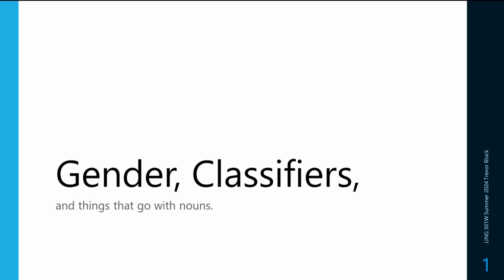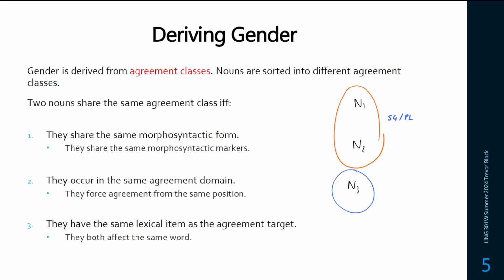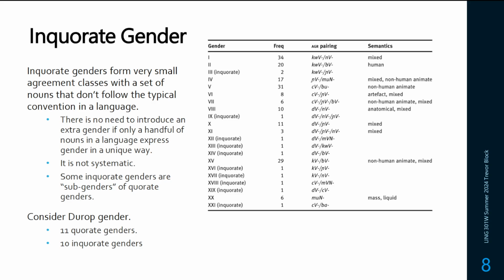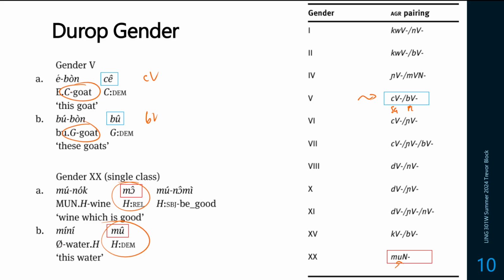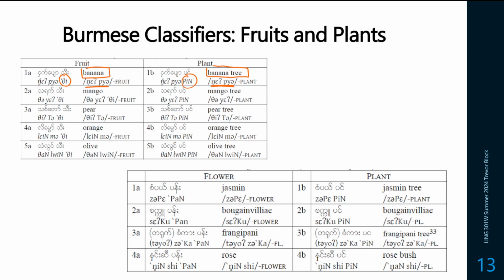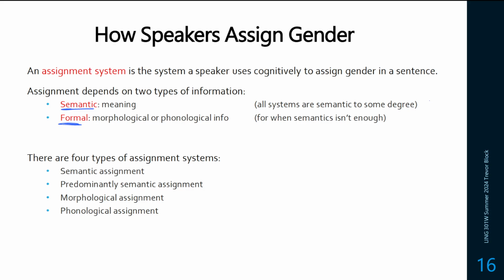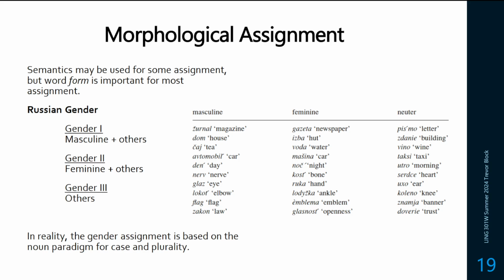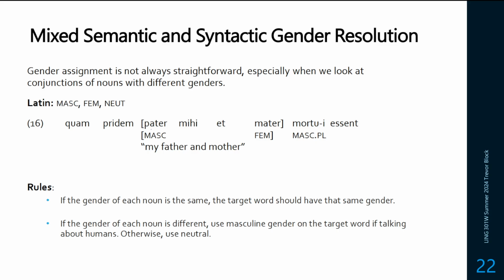SFU LING 301W [5] Gender Systems and Classifiers